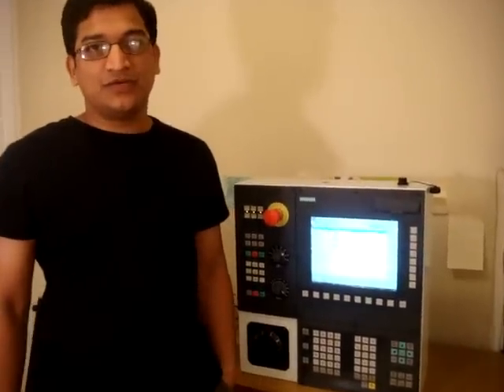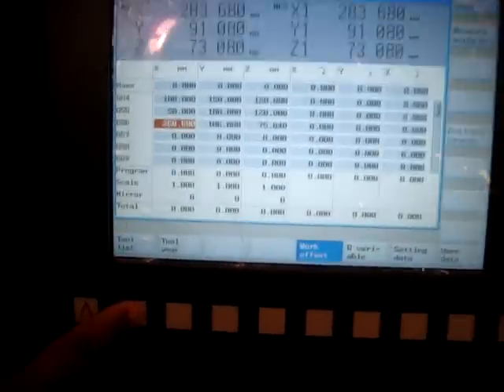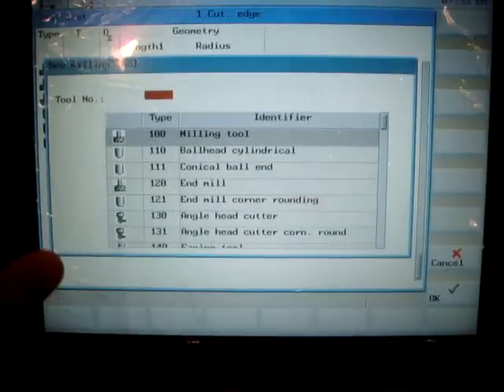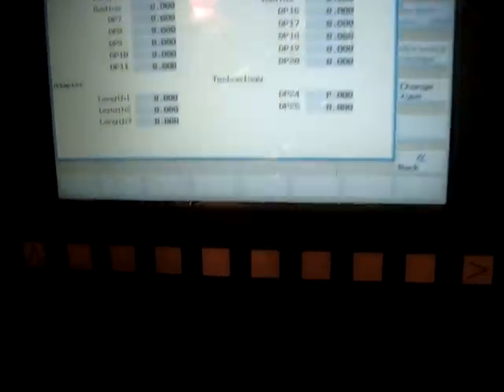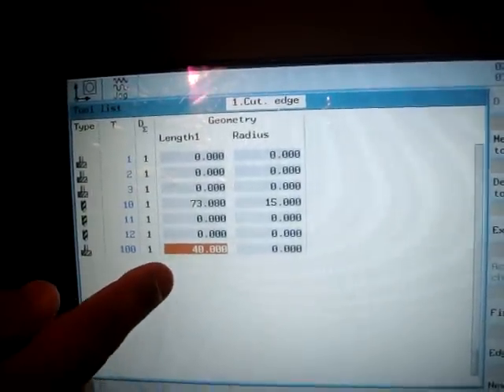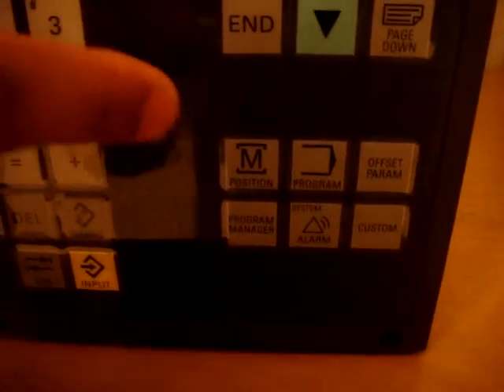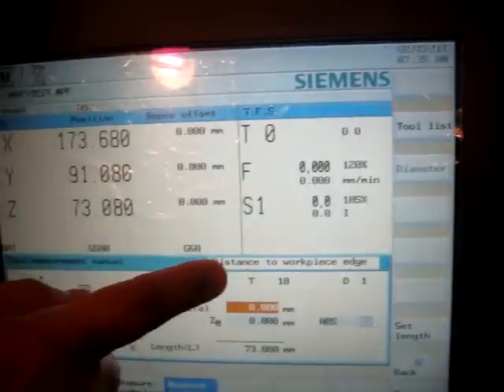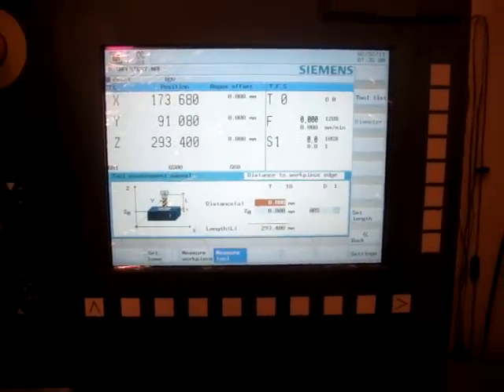Tool offset.MPG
This video explains how to set tool offset values in SIEMENS 802D control.